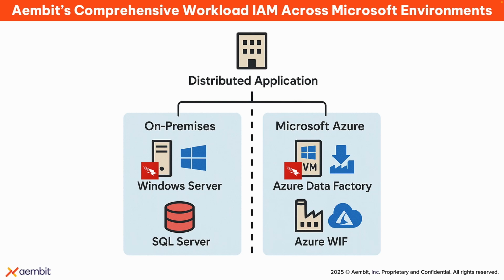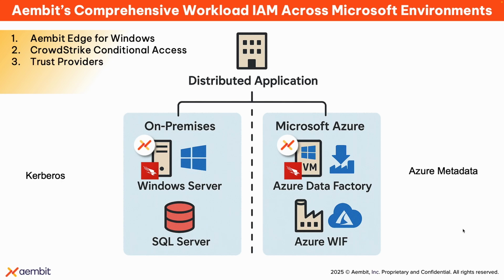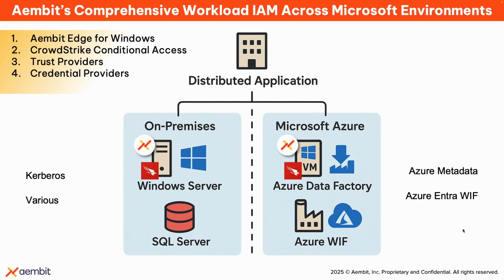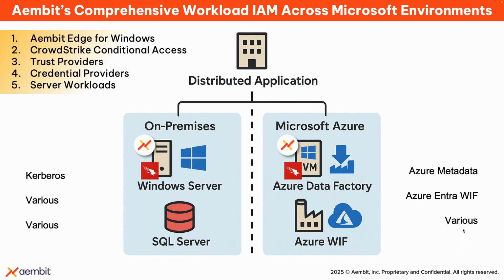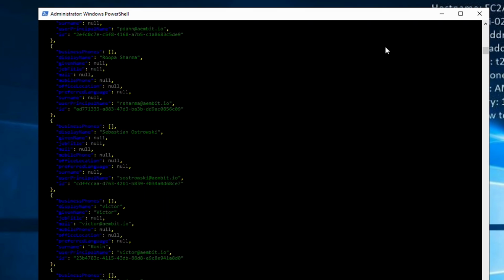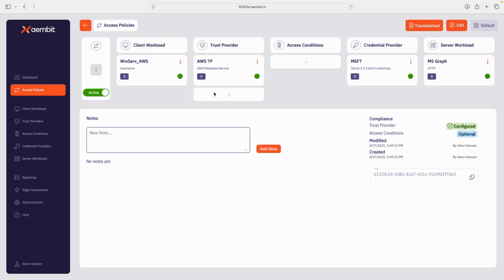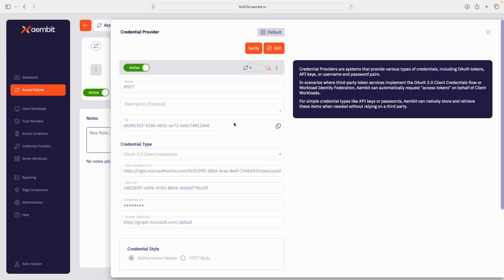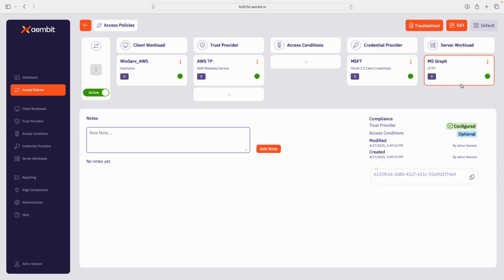How Aembit Secures Workload Access Across Microsoft, On-Prem, and Multi-Cloud Environments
This demo breaks down how Aembit delivers secure, credential-free workload access across Windows Server environments – whether they’re running on-prem, in Azure, or in another cloud like AWS. You’ll see how the Aembit Edge uses trust signals from Kerberos, Azure Entra, and AWS metadata to validate identity and enforce access policies.

We’ll also walk through a real-world scenario where a Windows Server in AWS calls Microsoft Graph using Microsoft WIFF and a short-lived OAuth token with no static secrets or manual provisioning required.

About Aembit
Aembit is the non-human identity and access management platform that secures access between workloads across clouds, SaaS, and data centers. With Aembit’s identity control plane, DevSecOps can fully automate secretless, policy-based, and Zero Trust workload access with MFA-strength capabilities.